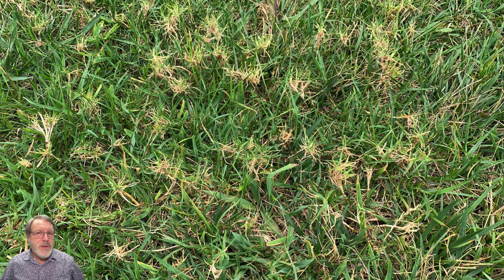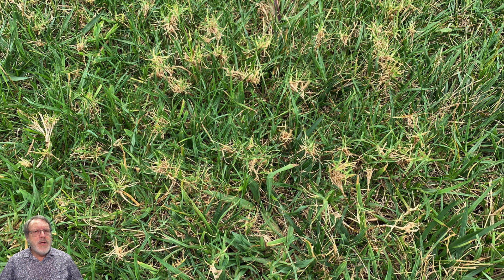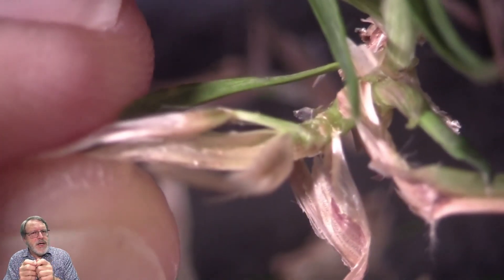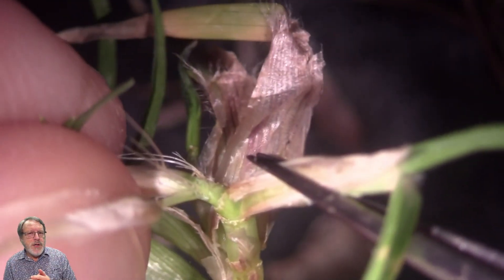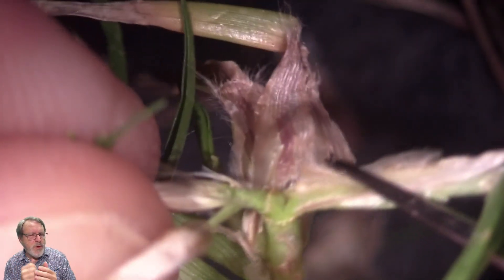Bermudagrass mite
The bermudagrass mite, Aceria cynodoniensis, is so tiny (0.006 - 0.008 inches or 15 - 0.2 mm in length in length--barely large enough to be seen even with a hand lens) that it's hard to believe it can cause so much trouble. Also sometimes known as the bermudagrass stunt mite, this pest does not have the spider-like appearance of many mites. Instead, it has a long and thin worm-shaped body, with only two pairs of legs.